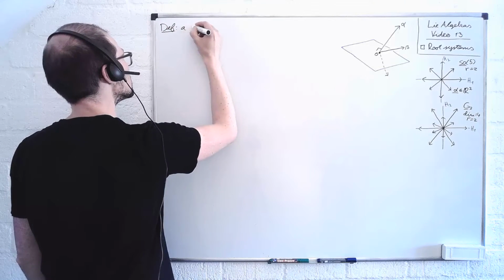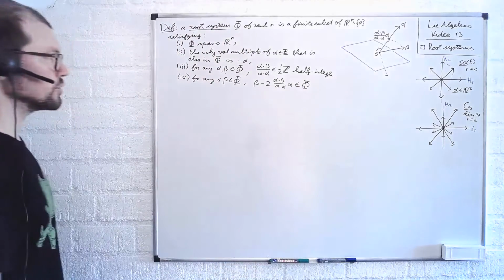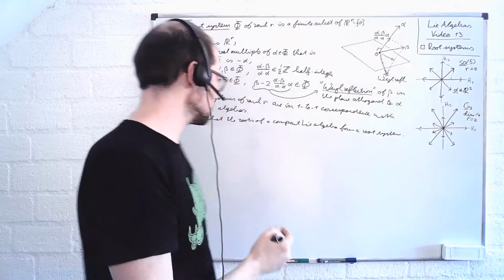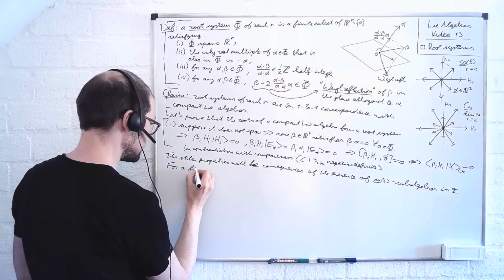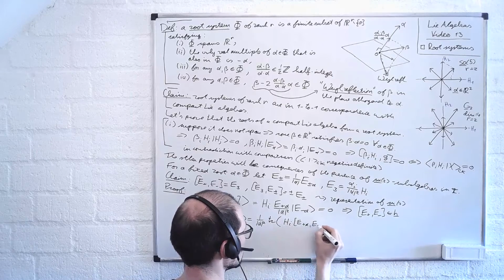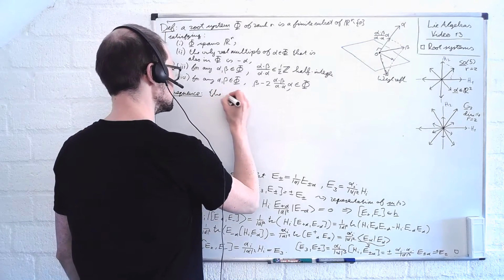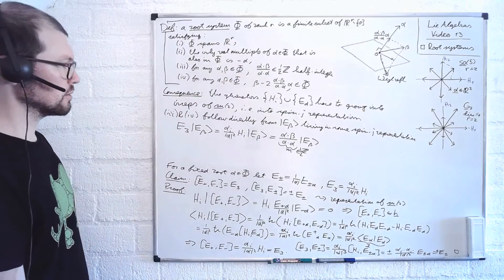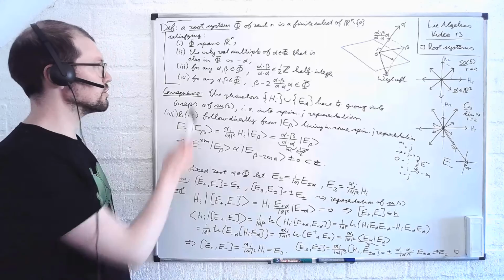Lie algebras - Lecture 6: part 2/3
Topics covered in this video:
- Root systems